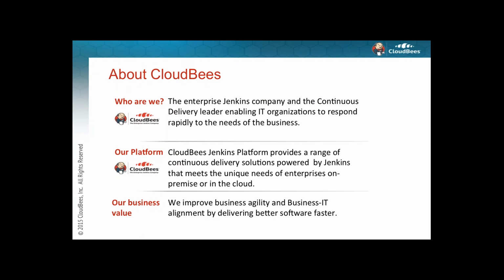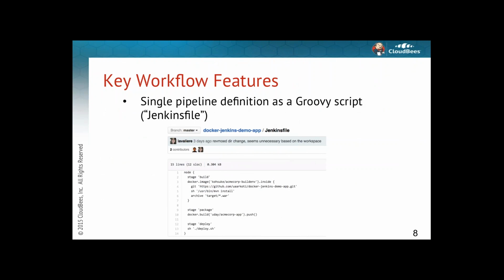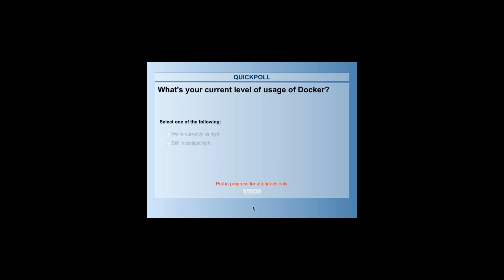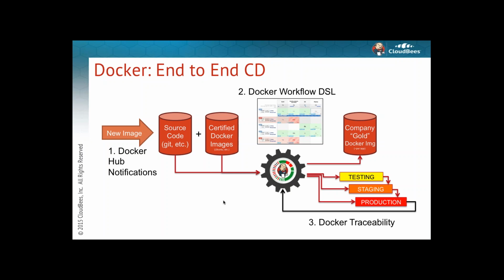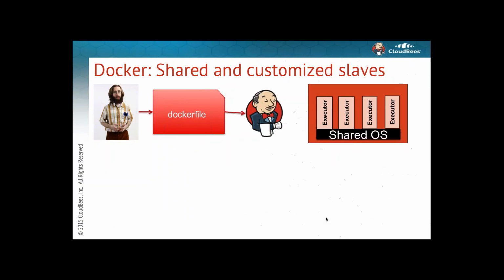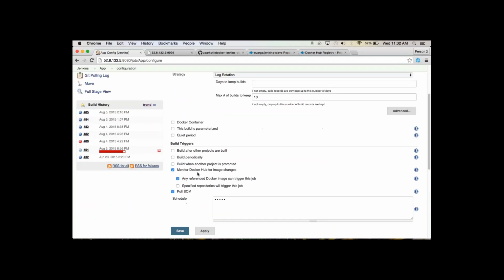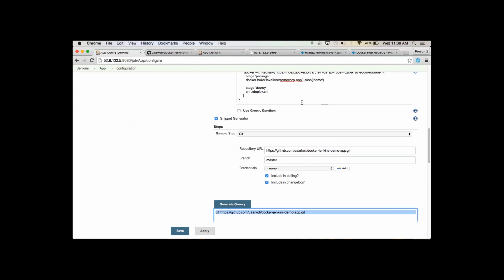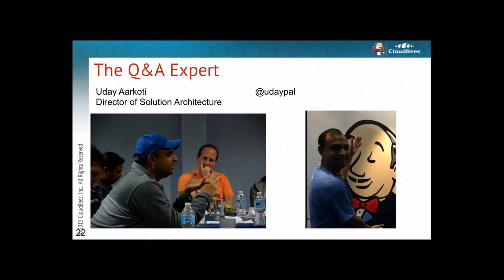Introducing CloudBees Jenkins Platform – your foundation for DevOps and CD with Docker Containers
Continuous delivery (CD) of applications is rapidly becoming a differentiator in this application economy. CloudBees, the enterprise Jenkins company, recently announced the availability of the CloudBees Jenkins Platform to help organizations adopt CD. This new enterprise offering from CloudBees brings CD to the masses with the new Team Edition, while enabling enterprise CD deployments powered by Jenkins at scale with the Enterprise Edition. At the same time, the Jenkins open source community, in conjunction with CloudBees, released six new plugins to support the use of Docker containers within Jenkins-powered CD and CI processes. Docker is powerful new technology that allows teams focused on delivering software to standardize their development and production application environments for reduced risk and accelerated application delivery. Leveraging Docker containers in a CD process managed by Jenkins is the ultimate way to deliver better software faster.

Tracy from CloudBees talks about Cloudbees’ new enterprise offering and the changes happening in the Jenkins community to provide first class support for Docker in the creation of CD pipelines. In this webinar, Tracy introduced features in the latest release of the CloudBees Jenkins Platform to help manage Jenkins’ across the organization and walk through six common delivery patterns with Jenkins and Docker. Tracy then ties it all together with a demo of an end-to-end delivery pipeline with Docker.

Continuous delivery with Jenkins and application containerization with Docker are rapidly becoming two of the foundations of the DevOps movement. Check out this webinar to learn how you can adopt these new tools and techniques in your own DevOps transformation.